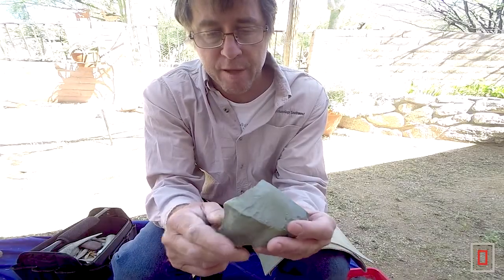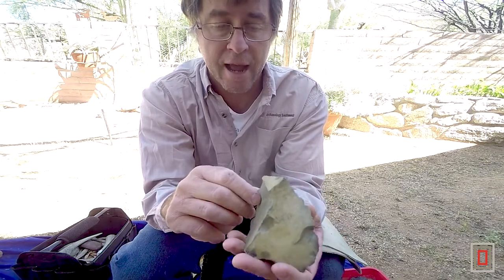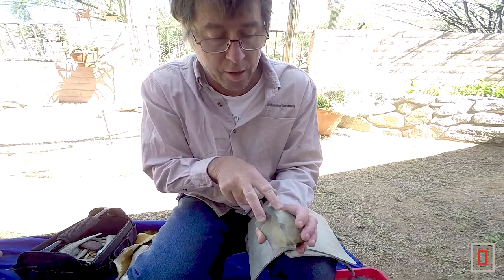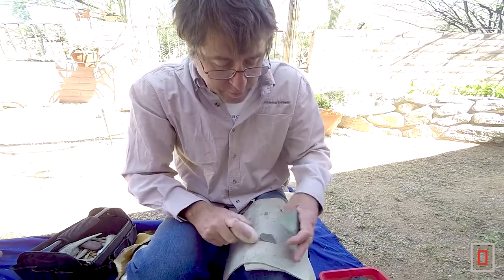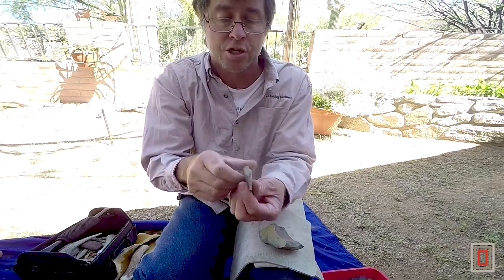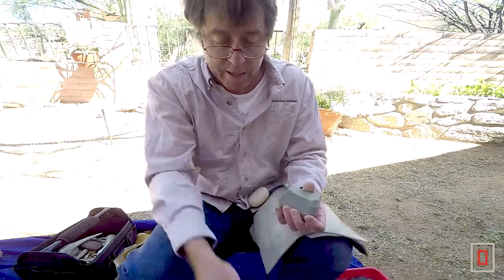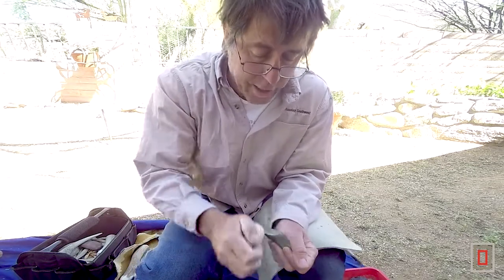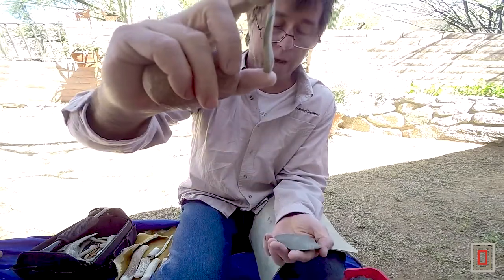How Did People Make and Use Stone Tools? Part 4: Reduction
Ancient Technologies expert Allen Denoyer brings Hands-On Archaeology directly to you. Although our Hands-On Archaeology classes are on hold, you can experience Allen’s knowledge and instruction through video. In this segment, Allen shows how he reduces a core into flakes that he will then make into tools.

To learn more about how people made and used stone tools, download our fact sheet